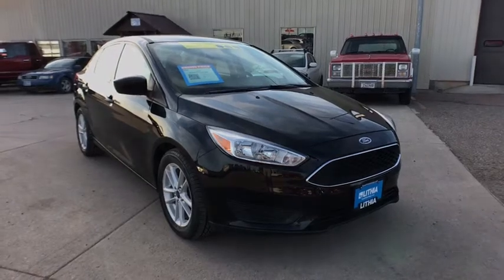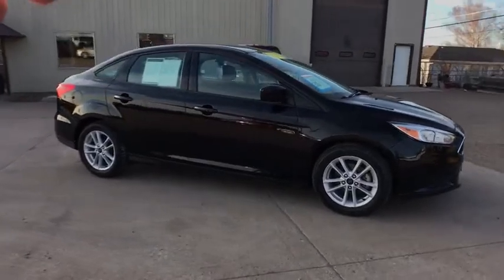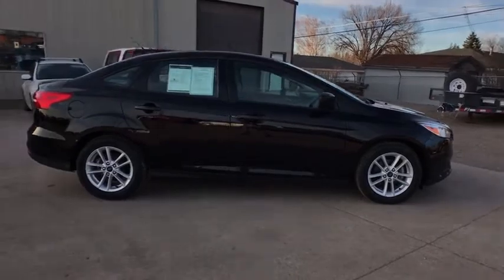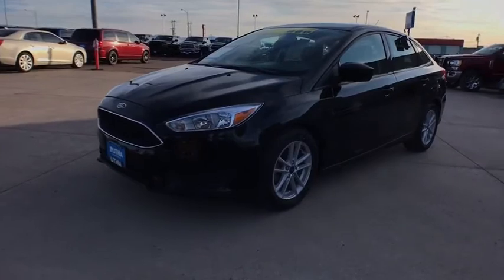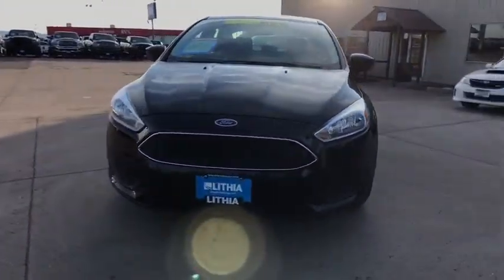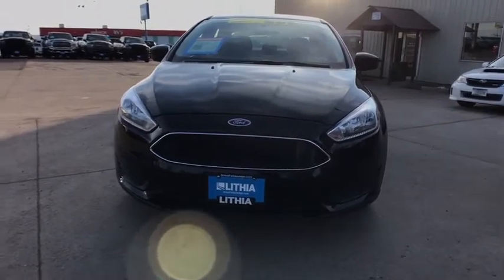2018 Ford Focus Great Falls, Helena, Havre and Lewistown, ID JL250738A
Used 2018 Ford Focus available in Great Falls, Idaho at Lithia CDJR Great Falls. Servicing the Helena, Havre and Lewistown, ID area.
2018 Ford Focus SE Sedan - Stock#: JL250738A - VIN#: 1FADP3F20JL250738

CARFAX 1-Owner Lithia Q Certified. EPA 40 MPG Hwy/30 MPG City! Onboard Communications System iPod/MP3 Input Brake Actuated Limited Slip Differential Smart Device Integration Back-Up Camera Alloy Wheels Satellite Radio AND MORE! BUY WITH CONFIDENCE: 2 Years/ 100000 Mile Warranty Powertrain Coverage A thorough 128-Point mechanical and appearance inspection is performed Only ASE Certified Technicians who have completed Q Certified training on our existing standards Rental Reimbursement Nationwide Protection A deductible per visit will apply KEY FEATURES INCLUDE: Back-Up Camera Flex Fuel Satellite Radio iPod/MP3 Input Onboard Communications System Aluminum Wheels Smart Device Integration Brake Actuated Limited Slip Differential MP3 Player Keyless Entry Child Safety Locks Steering Wheel Controls Electronic Stability Control. Ford SE with Shadow Black exterior and Charcoal Black interior features a 4 Cylinder Engine with 123 HP at 6000 RPM*. EXPERTS ARE SAYING: Ford has tuned the suspension masterfully imbuing even this economy-minded model with a playful light-on-its-feet character. -Edmunds.com. Great Gas Mileage: 40 MPG Hwy. CARFAX 1-Owner VISIT US TODAY: *Any negative equity amount will be applied toward purchase of sale vehicle. On approved credit. See dealer for details. On select vehicles excludes special clearance vehicles see store for details. Value determined by dealer minus reconditioning cost and/or excessive mileage. Any negative equity will be added toward purchase of sale vehicle. On approved Credit. Trade in vehicle must be within NADA guidelines. Price does not include title license or dealer doc fees. Price contains all applicable dealer incentives and non-limited factory rebates. You may qualify for additional rebates; see dealer for details.